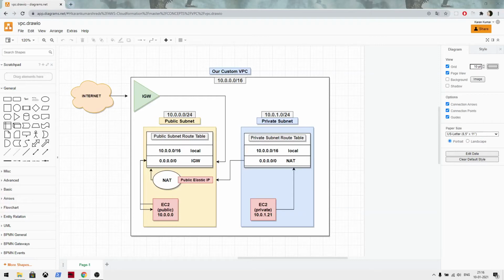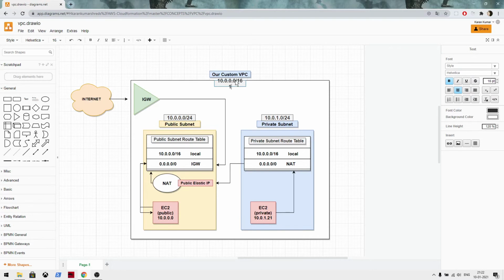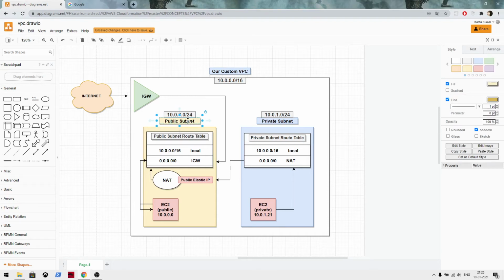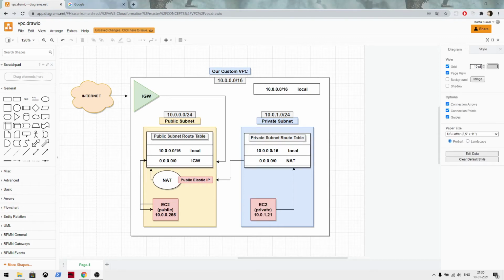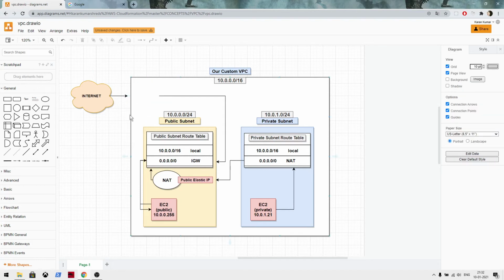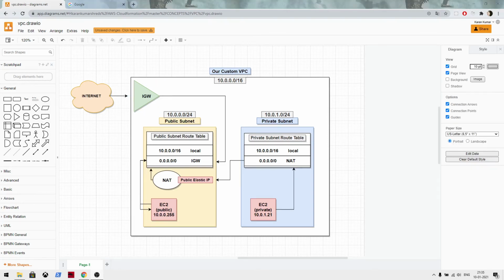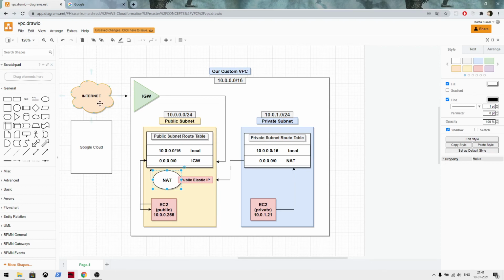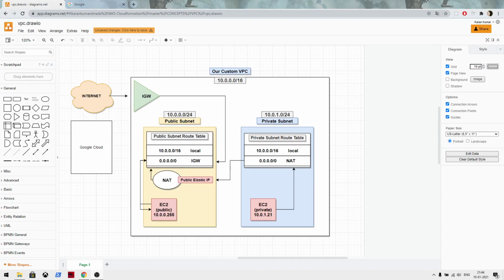AWS VPC & Subnets 2021 | Explained with CloudFormation Template Part 1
In this video series I will be deeply explaining AWS VPCS, NAT, IGW, Subnets etc. I will also be explaining how to create single click deployment of this infrastructure using CloudFormation.

I will be explaining the same in the upcoming videos.